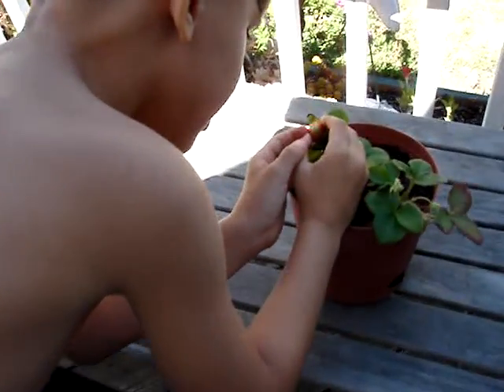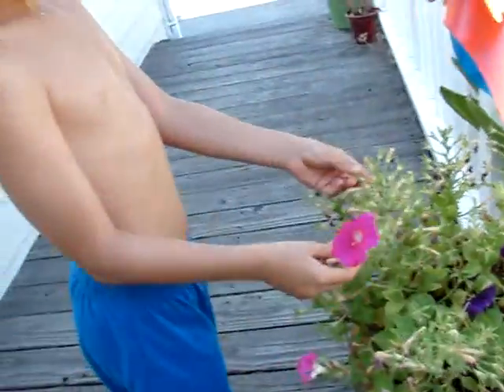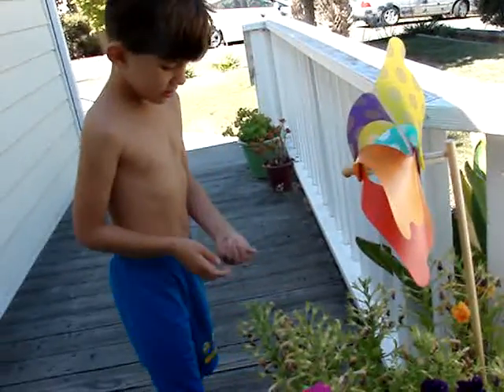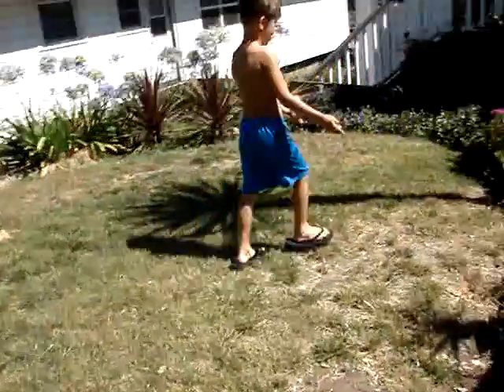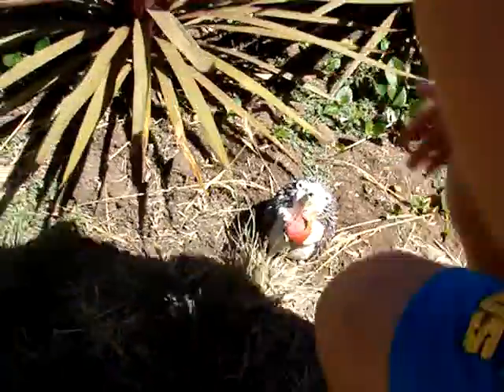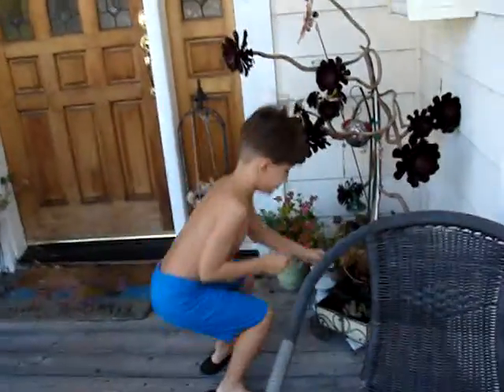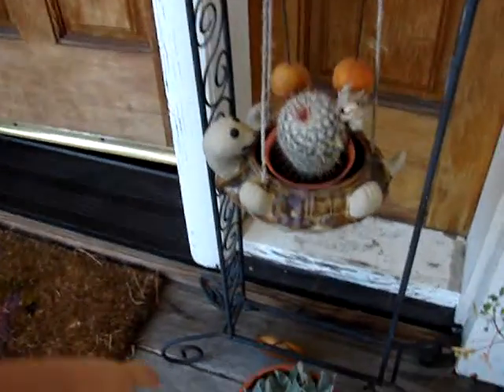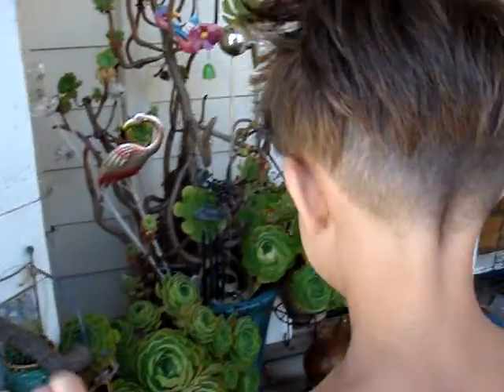B and plants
Braylon on what he learned about plants